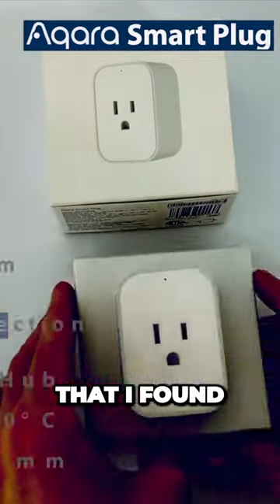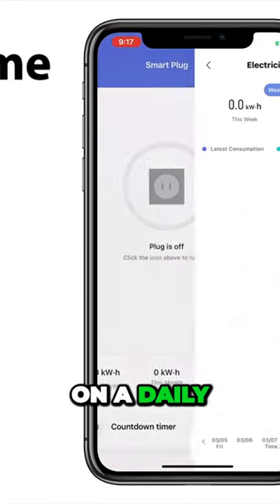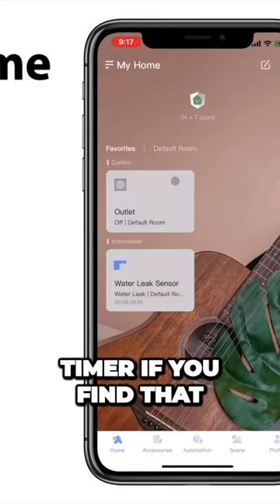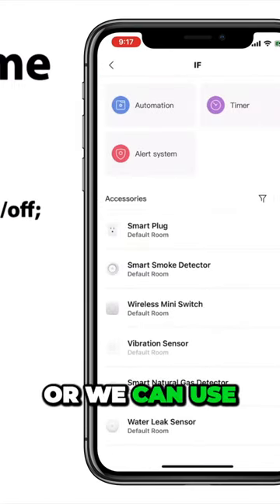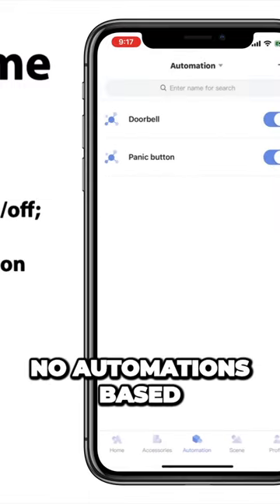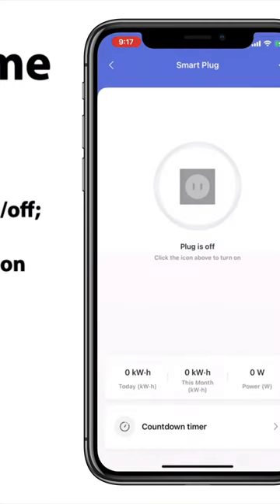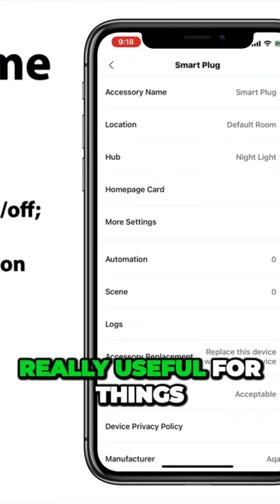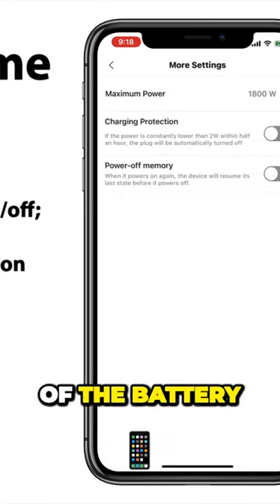The Aqara Smart Plug Has a BIG Hidden Feature!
Smart plugs can be boring but with a little clever thinking, we can do some awesome things.  In this video, we look at 3 different smart plug automations and we do it all with the Aqara Smart Plug which we also review.

Purchase the Aqara Smart Plug

Video Chapters

0:00   Introduction
01:19 Automation #1: "It's Toast Time!"
03:00 Automation #2: "They're Wasting the Electricity!"
05:00 Automation #2: "A Smart Camera Cloak"
07:31 Aqara Smart Plug Features
08:21 Aqara Home app Features
09:45 Aqara Smart Plug Pros & Cons
12:15 Signing Off